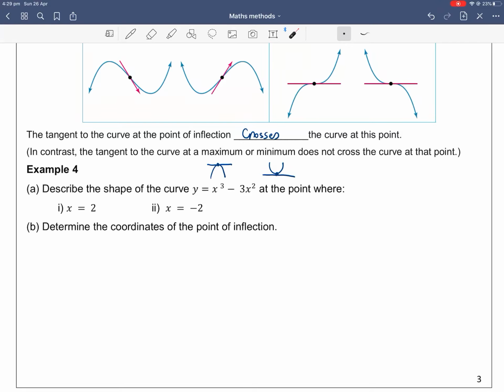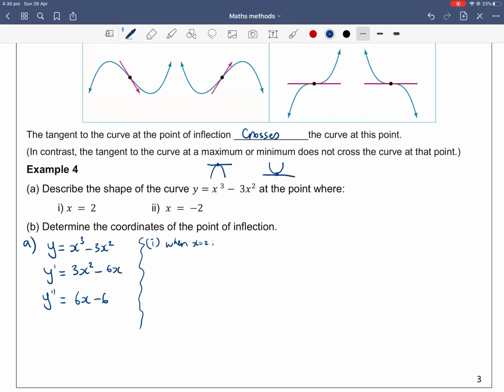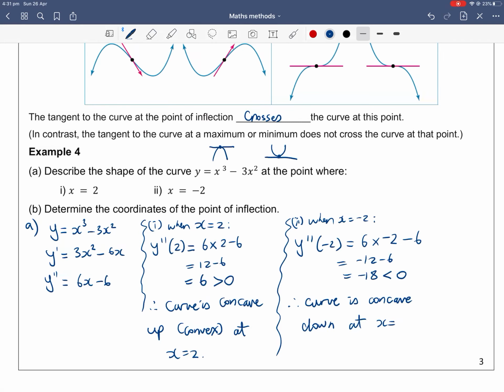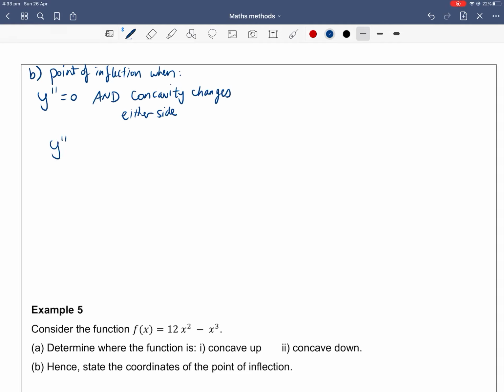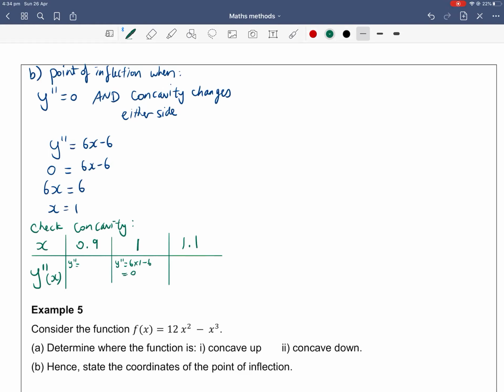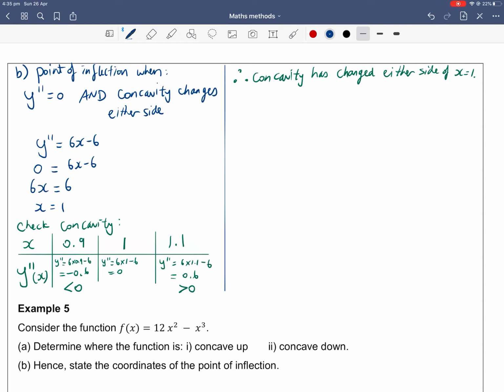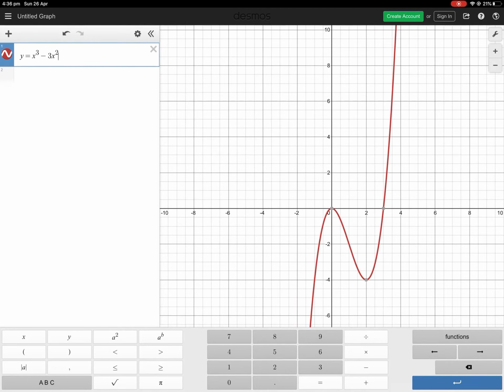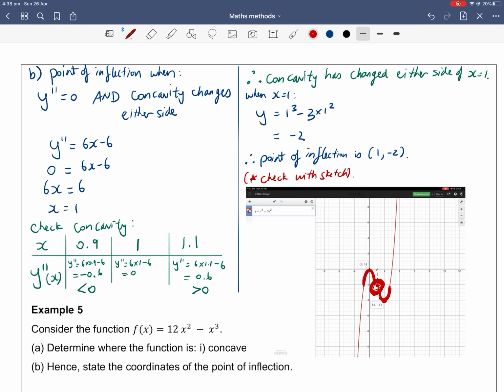12 Methods - Further differentiation Example 4